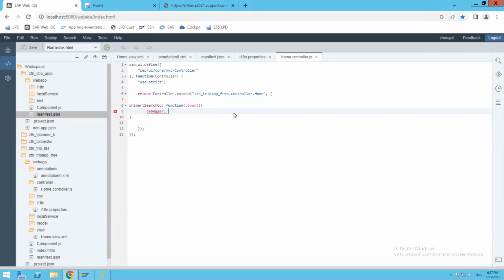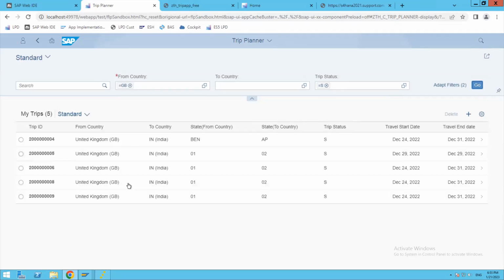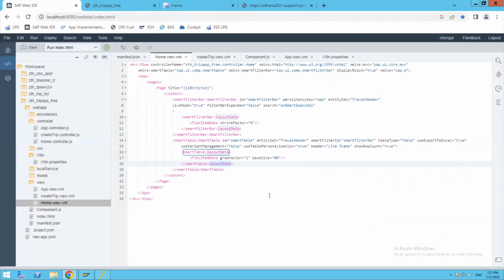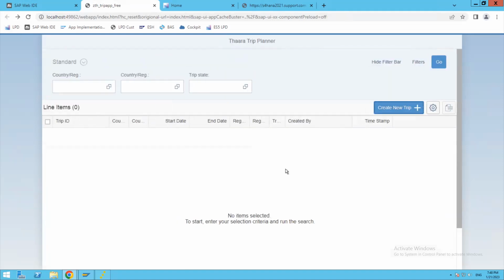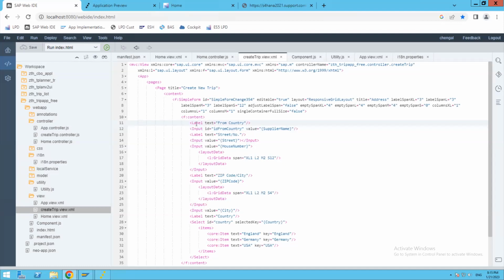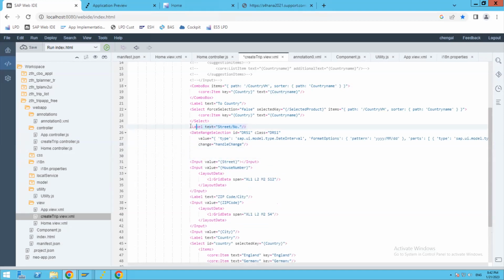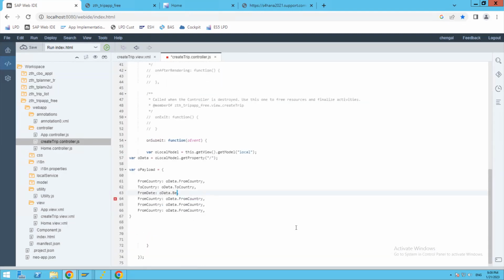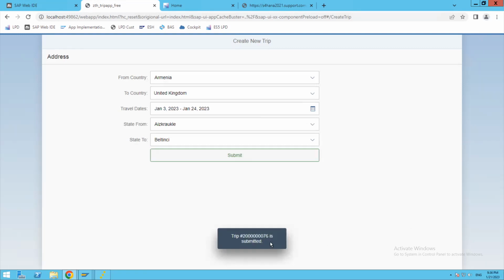3 - SAPUI5 - Models, Bindings, UI Controls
SAPUI5 App Development
- End-to-End example by creating a form
- JSON Model Usage
- V2 Model Usage(trigger POST call)
- Explore UI controls
- Referencing API Reference document from UI5 demo kit